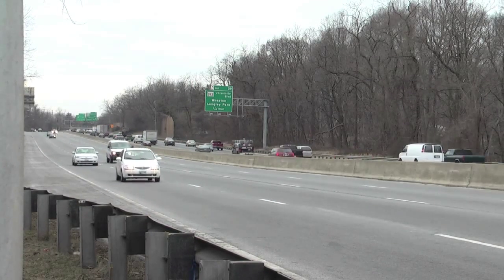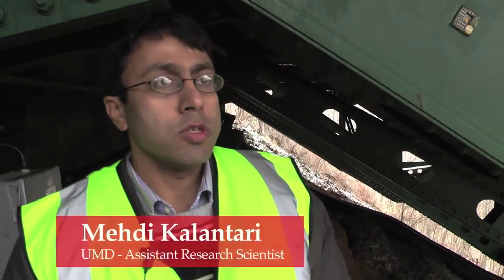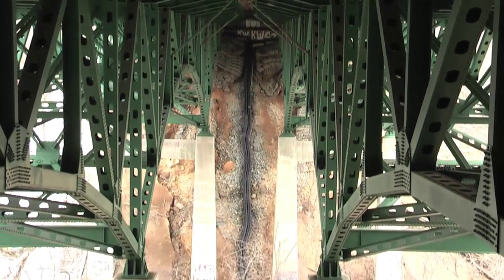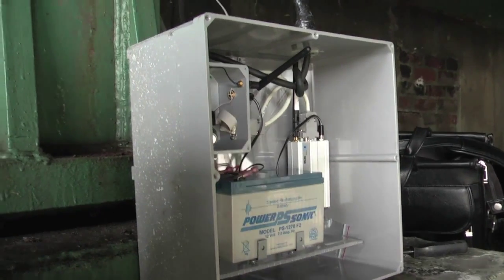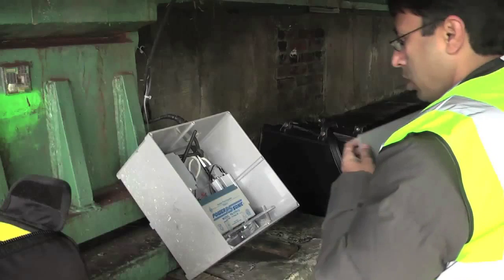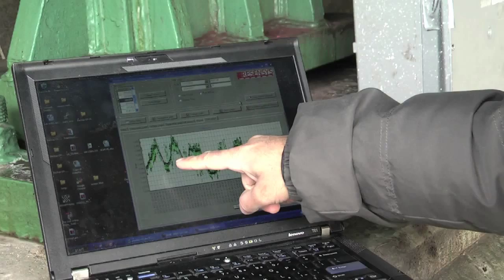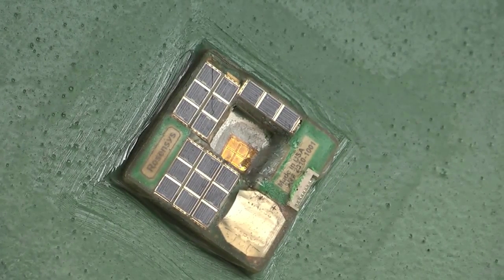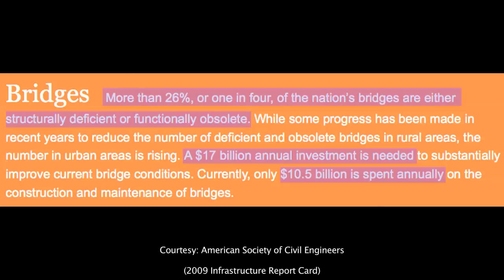New Sensor Technology Helps Make Bridges Safer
COLLEGE PARK, Md. - Millions of U.S. drivers cross faulty or obsolete bridges every day, U.S. highway statistics show, but it's too costly to fix all these spans or adequately monitor their safety, says a University of Maryland researcher who has developed a new, affordable early warning system.

This wireless technology could avert the kind of bridge collapse that killed 13 and injured 145 along Minneapolis' I-35W on Aug. 1, 2007, he says - and do so at one-one-hundredth the cost of current wired systems.